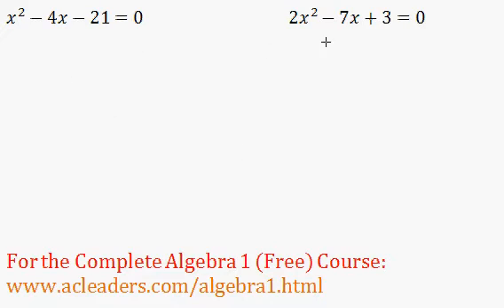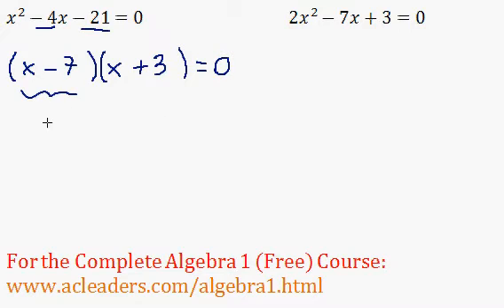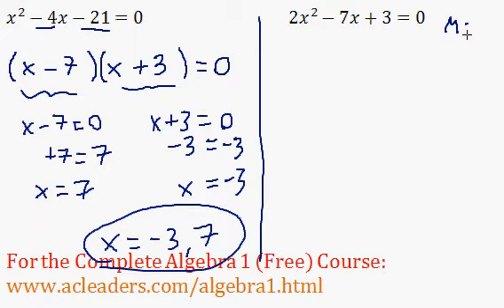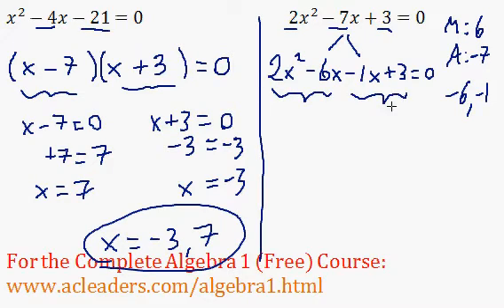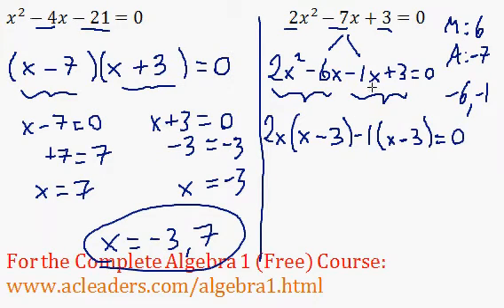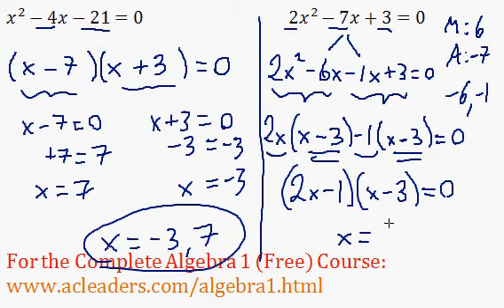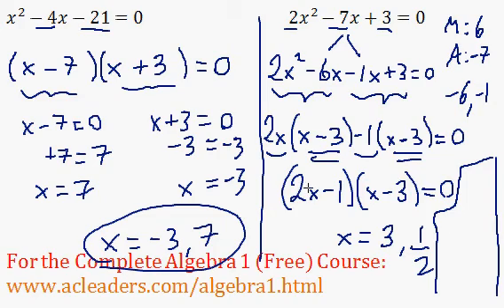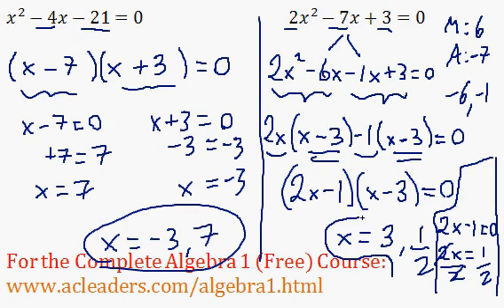(Algebra 1) Quadratics - Solving by Factoring Pt. 3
Solving two quadratic equations by factoring.